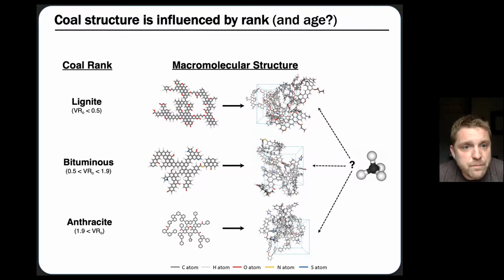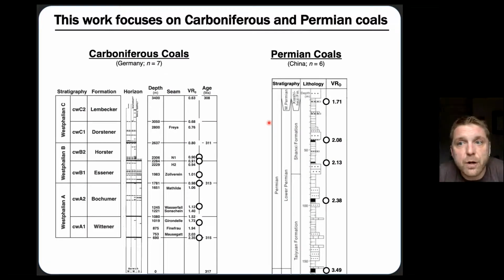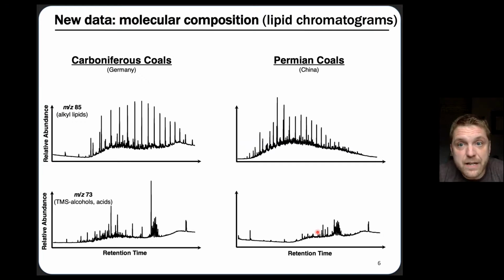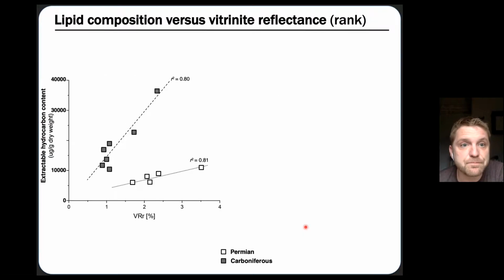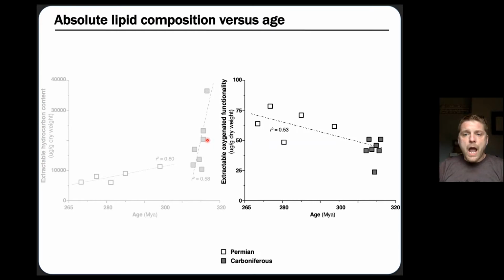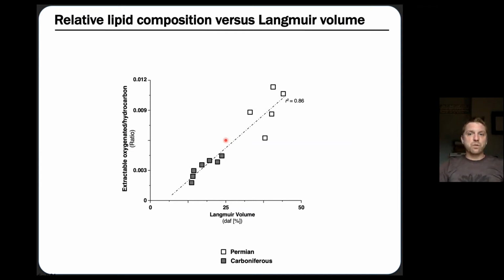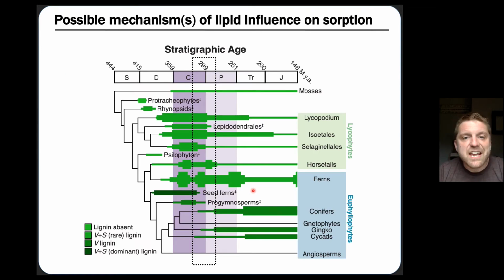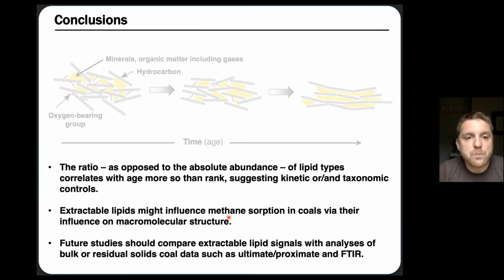61 C Magill ORAL Meeting with Magill, Clayton 20220815 122119 Meeting Recording